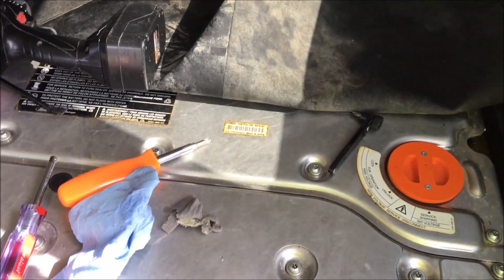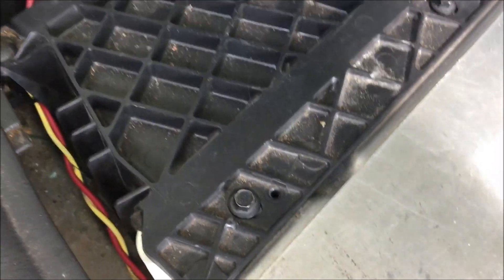Ford Escape Hybrid Engine Not Turning Off? Try This.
READ DESCRIPTION:
If your Ford Escape Hybrid (2005+2012) will not go into EV mode, chances are one of the battery cooling fans has gone bad. This is a very common problem in these vehicles, my 2008 Mariner Hybrid also had the same problem.

You will need:
*T30 Security Torx bit
*8 mm socket
*10mm socket
*Replacement battery fan Ford part # P592PS
Or search "Escape hybrid battery fan" on Google and you'll find it

I realize this video is rather rushed, but after seeing many clickbait videos that don't cut to the chase, I decided to make this video. If you have any questions please let me know.